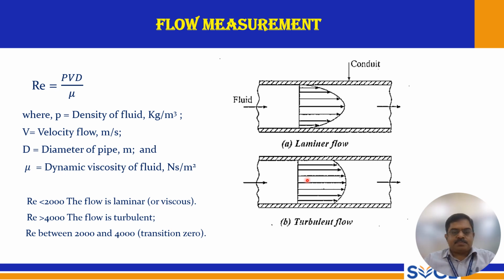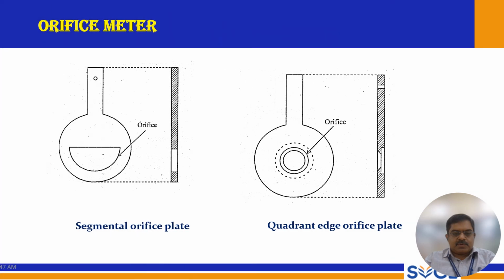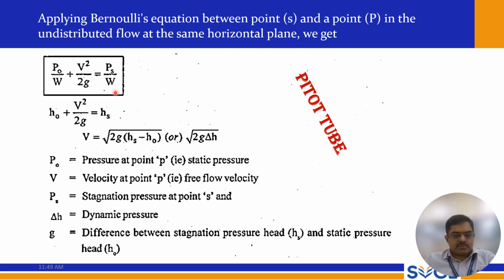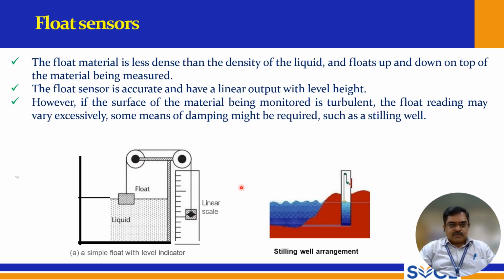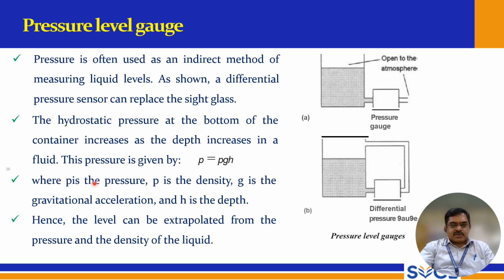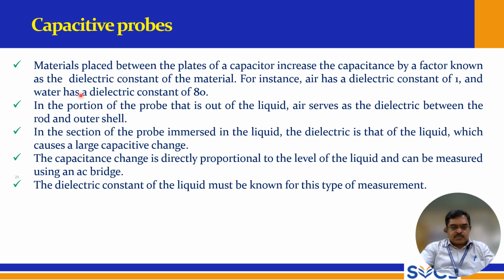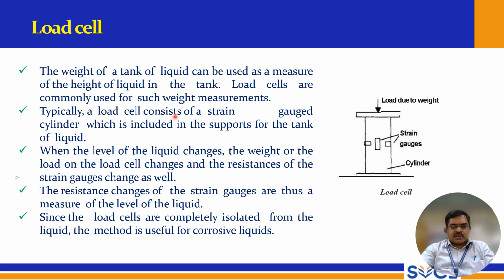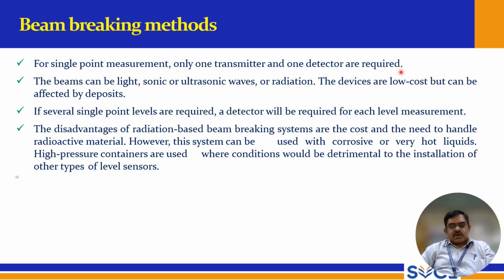ME22077 Unit 5 7 Flow and level measurement